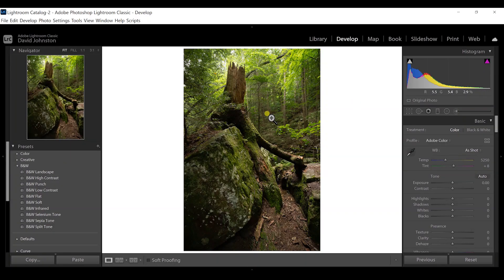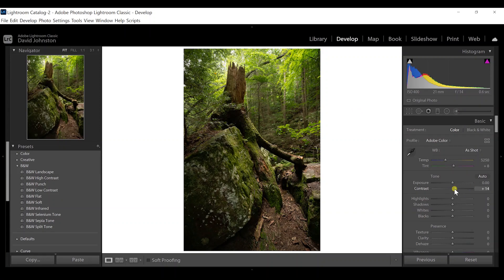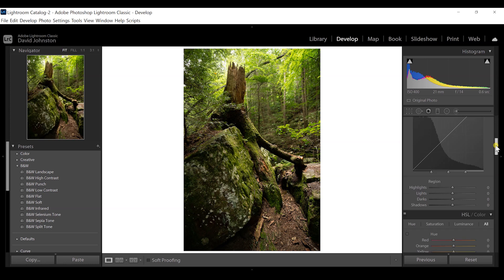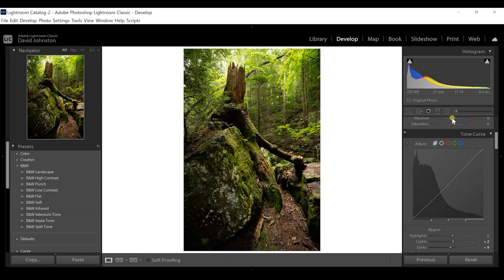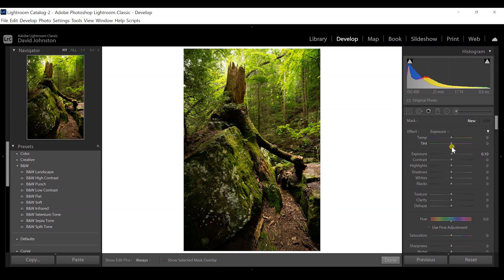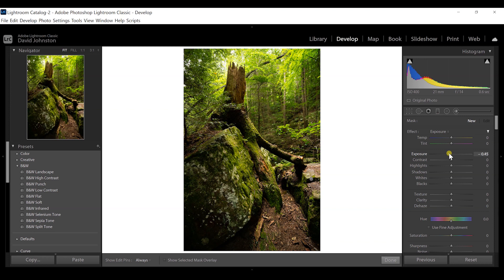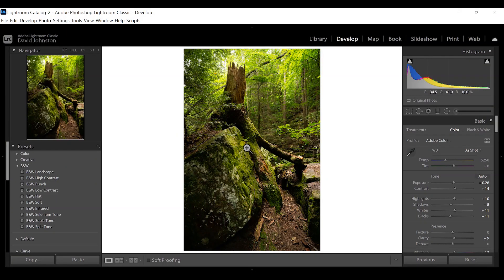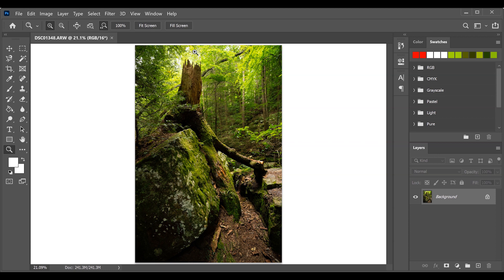Dodge and Burn With Color Photoshop Tutorail for Landscape Photographers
Learning how to dodge and burn in Photoshop is one thing. But did you know you could also dodge and burn with color in Photoshop? Landscape photographers should always be trying to improve their photos whether that's in the field or in post processing. In this landscape photography tutorial for Photoshop, I'll show you how to add color while dodging and burning at the same time.

-David

THE GEAR I USE:
SONY A7RII

TAMRON 17-28 F.2.8